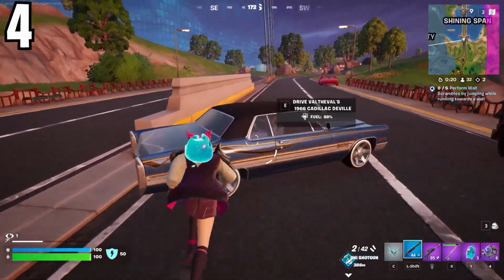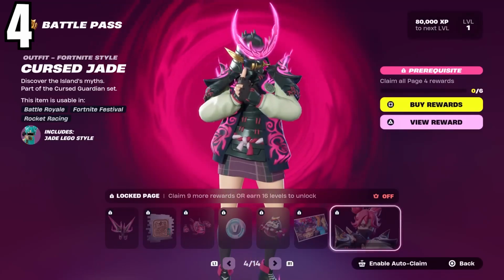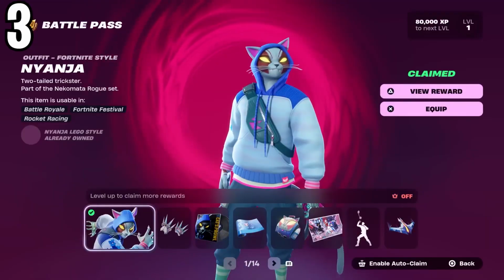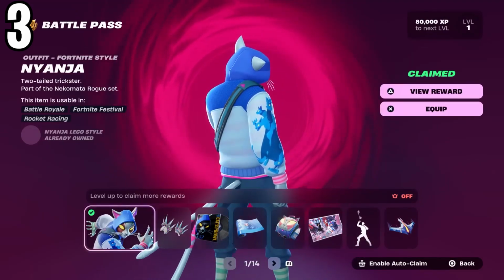Ranking EVERY Chapter 6 BATTLE PASS SKIN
Today We Go Over the Entire Fortnite Chapter 6 Battle Pass and Rank The Skins from Worst to Best. What Do You Think of the Fortnite Chapter 6 Battle Pass, and How Would You Rank the Skins?

Here on Twistychase, We Cover Everything Fortnite Related. So If You Love Fortnite This Is the Channel for You!
Use Code TwistyChase In The Fortnite Item Shop If You Would Like To Support Me and The Channel!

Credits -
Cinematics by : @M1K3Editz
00:00 Introduction
00:21 #8
01:01 #7
01:54 #6
02:57 #5
04:04 #4
05:01 #3
05:49 #2
06:49 #1